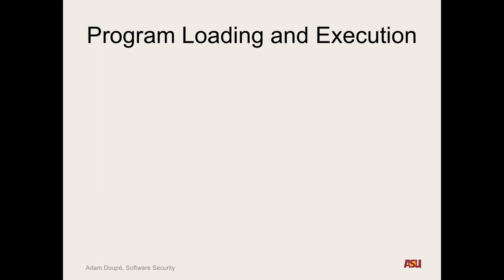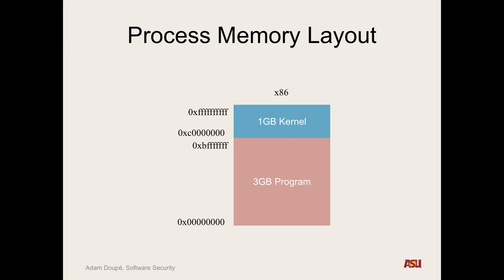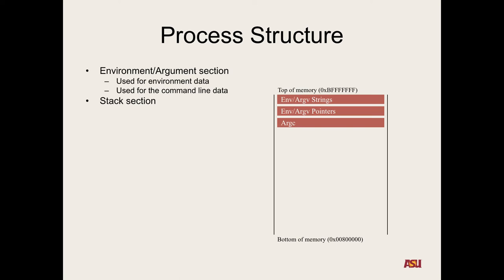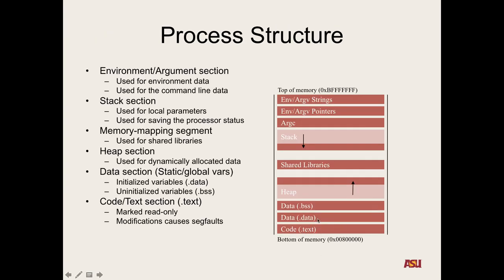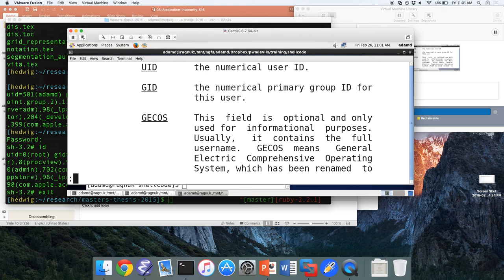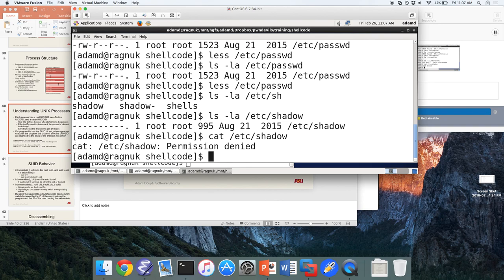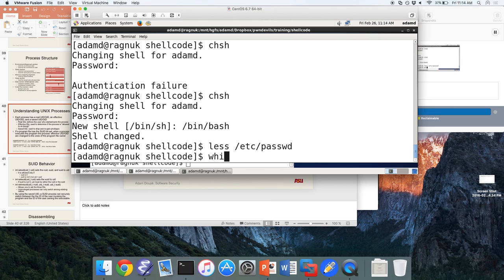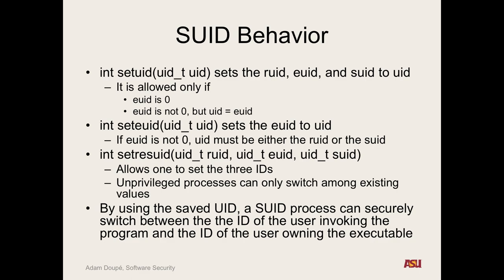CSE 545 S16: "Application Insecurity pt. 5"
Recorded lecture for CSE 545 S16 on 2/26/16. We discussed program loading, process memory layout, process structure, and setuid aspect of UNIX.